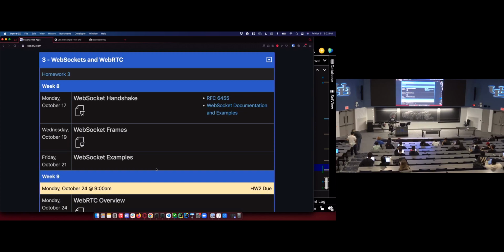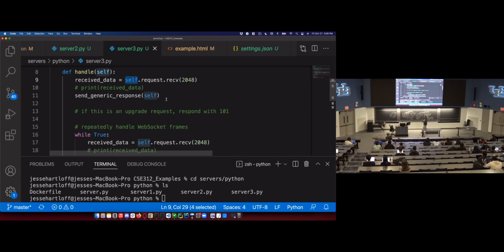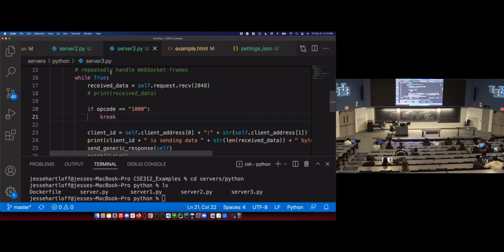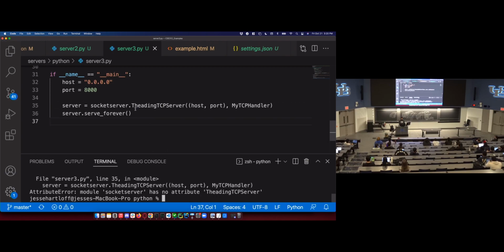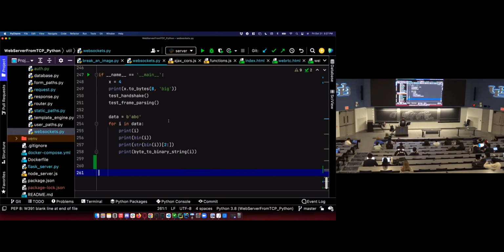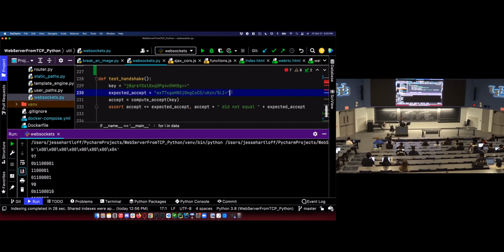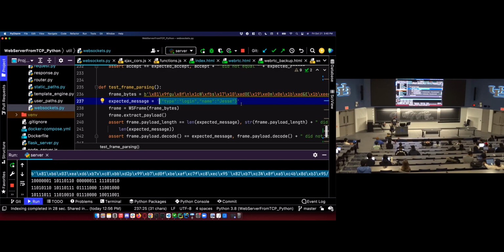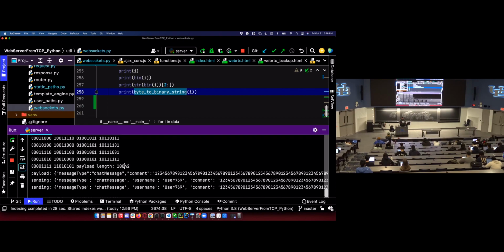[CSE 312] WebSocket Examples (Friday, October 21, 2022)